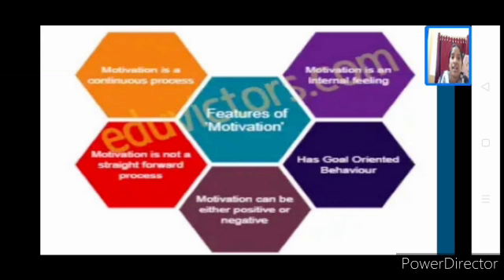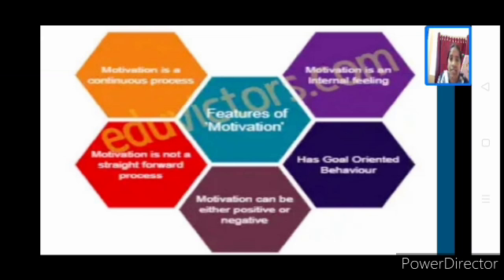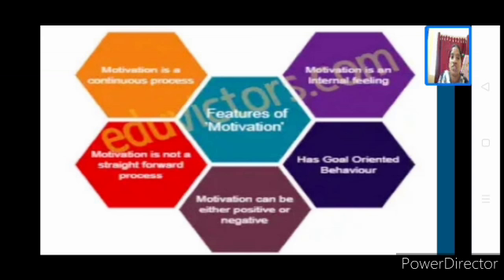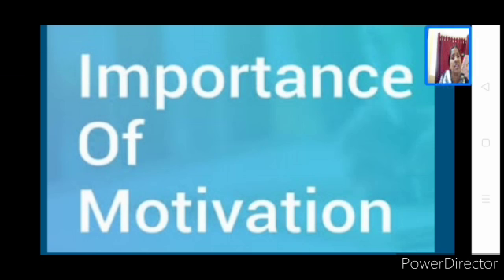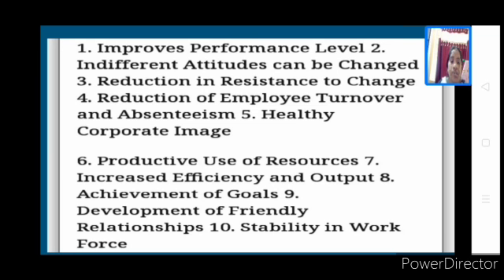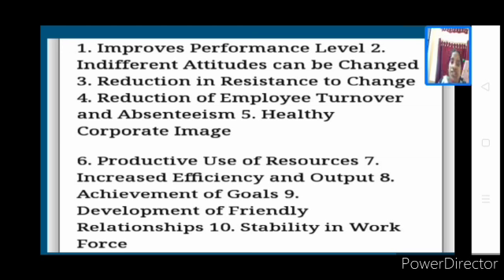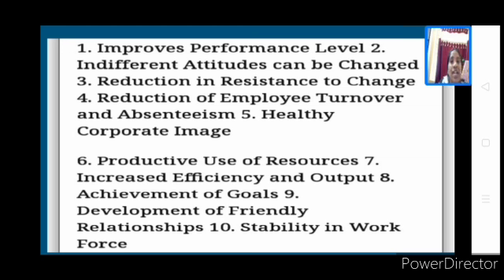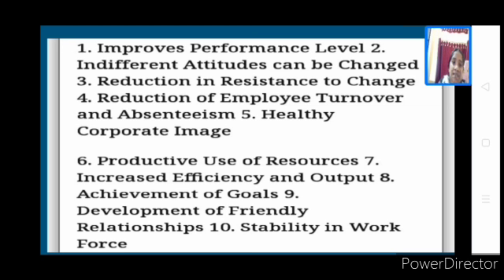CLASS - XII, chapter 7 , part 5, features n importance of motivation...